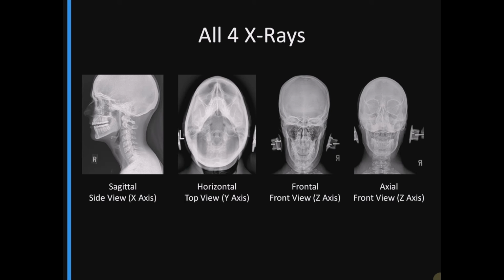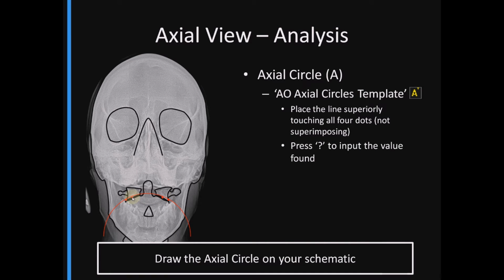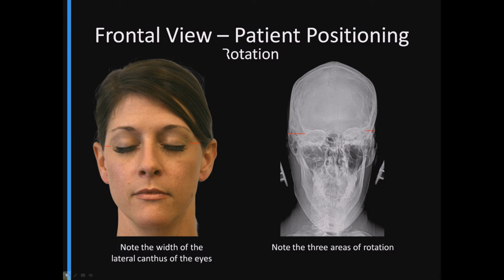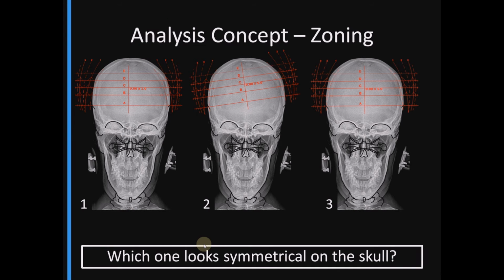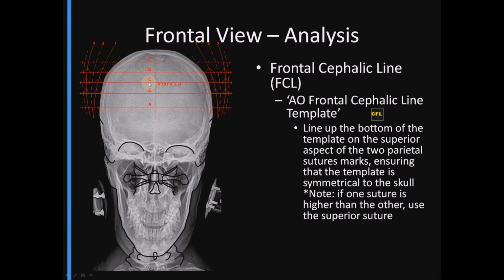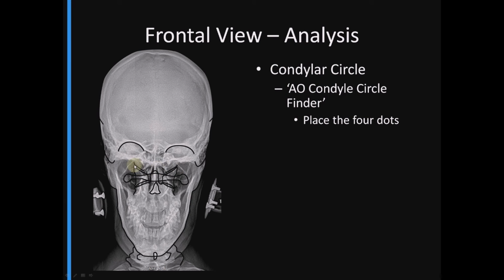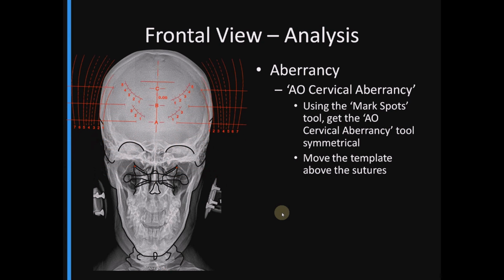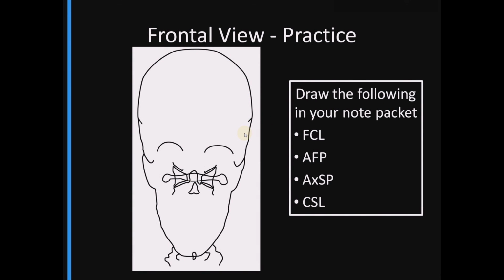6-X-Ray Analysis - Frontal & Axial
Dr. Stan explains how the analysis of the axial and frontal x-rays are done.